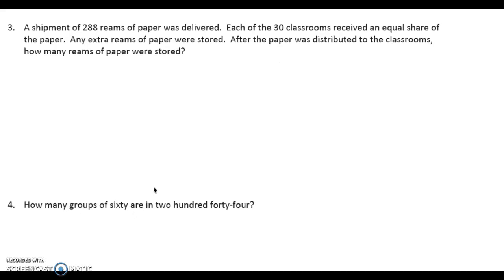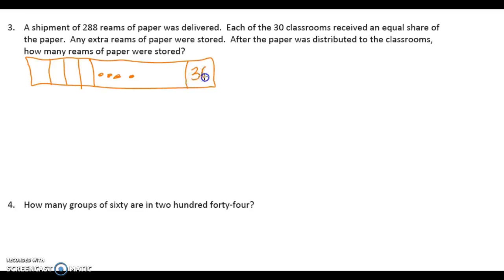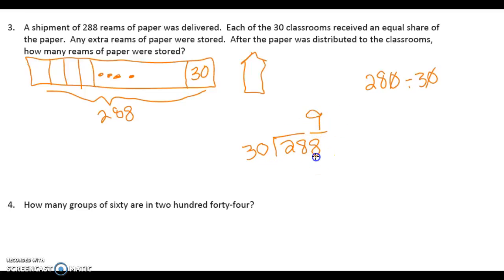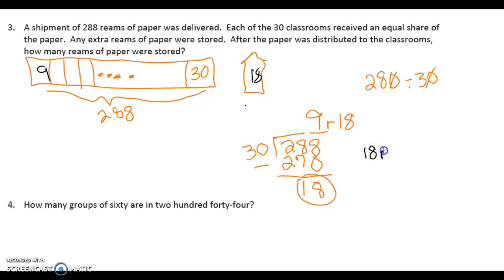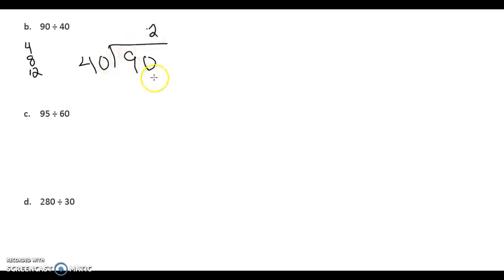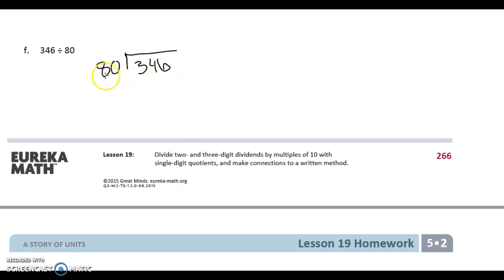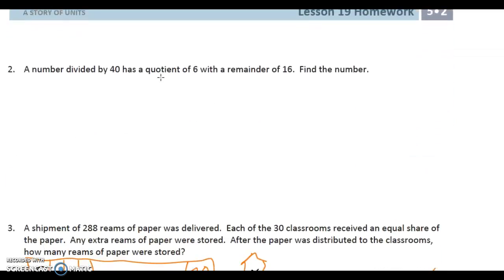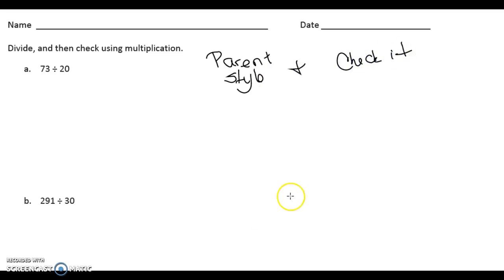5th Lesson 19, Module 2